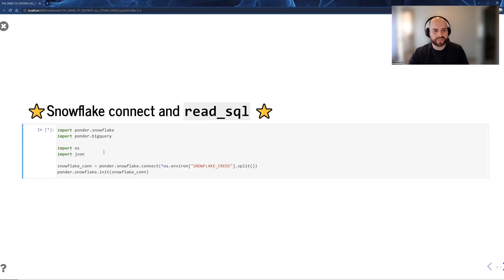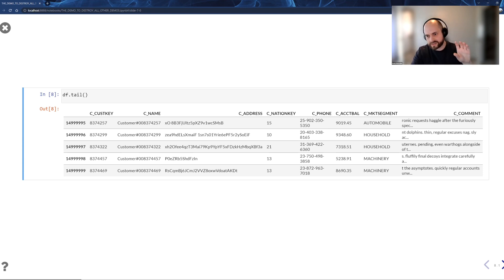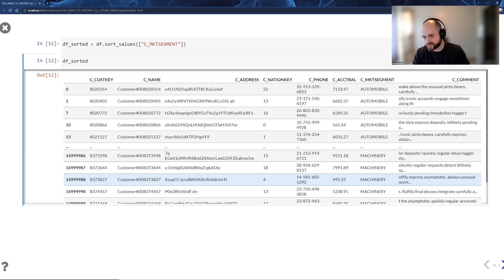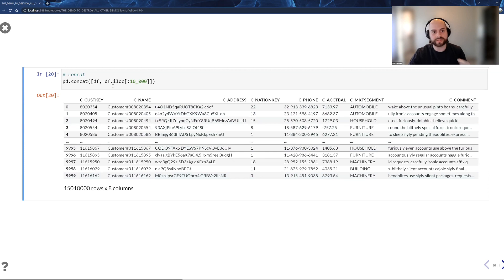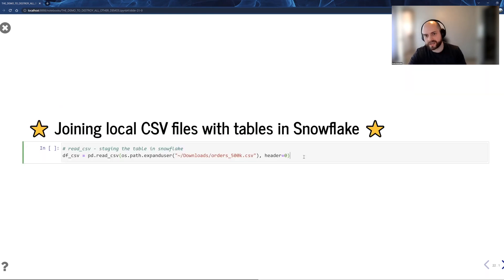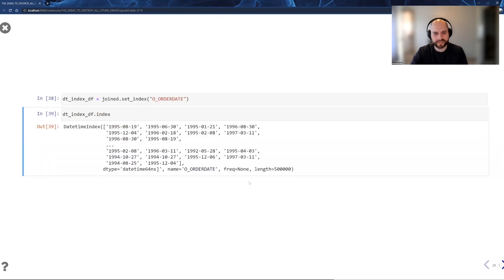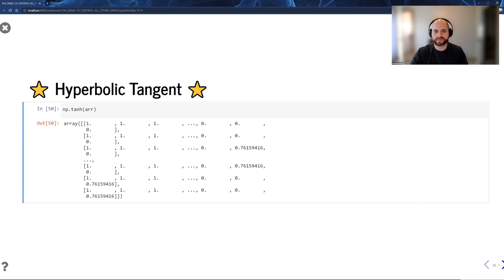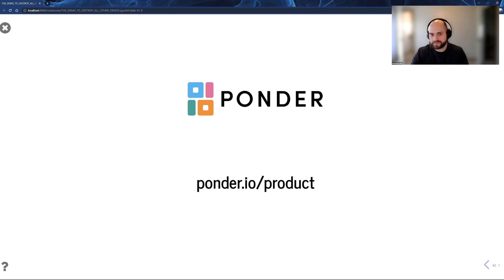Pandas on a Data Warehouse | Ponder 5-Minute Demo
Ponder CTO Devin Petersohn shows how Ponder lets you run Pandas at scale directly in your data warehouse (Snowflake, BigQuery, et.c) all from your favorite IDE or notebook.